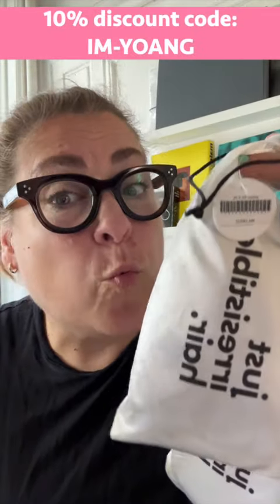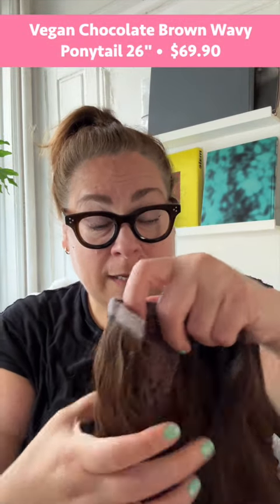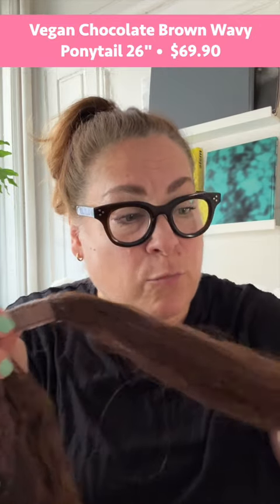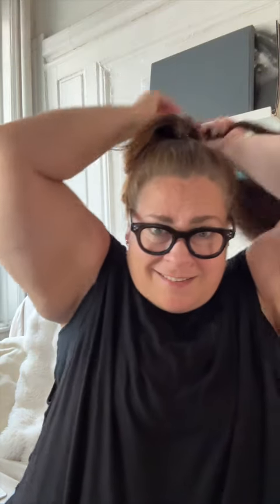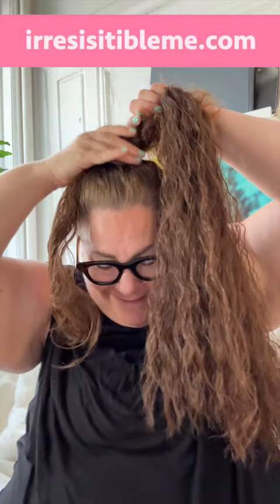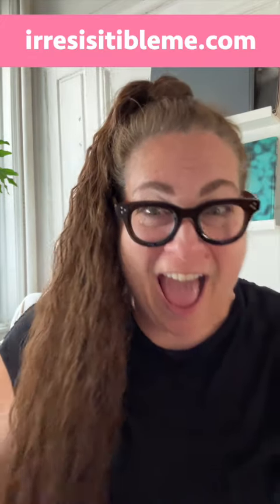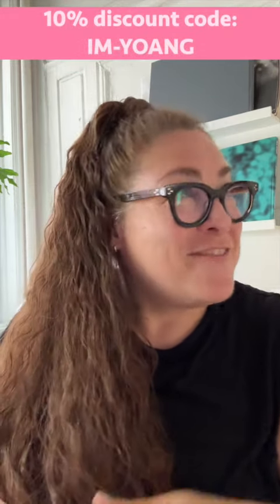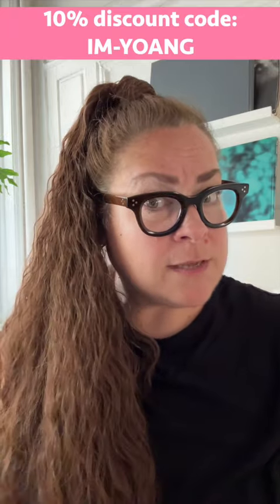Affordable & Vegan Super Long Ponytail Install!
©All uploads are my intellectual property.  You do not have permission to publish or re-use any part of my content on any of my videos/uploads without Yo_Ang written consent.